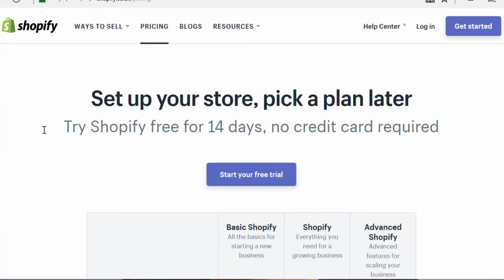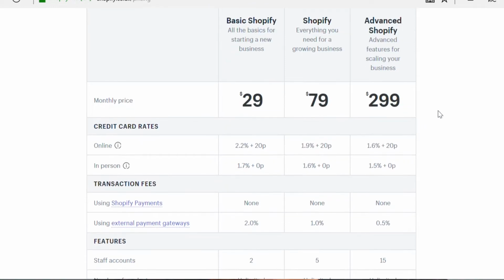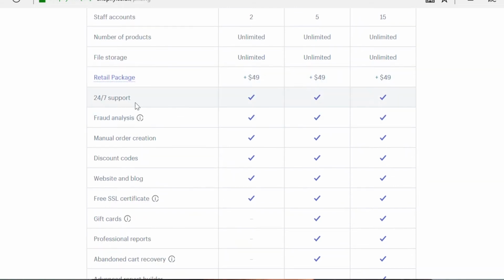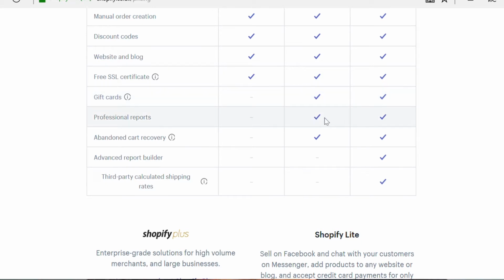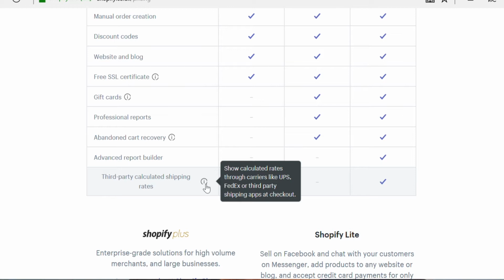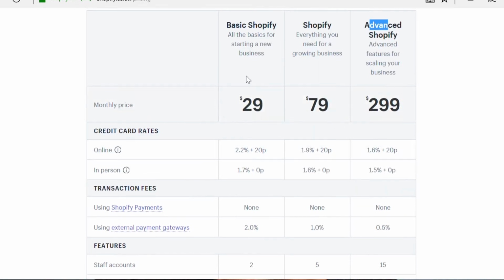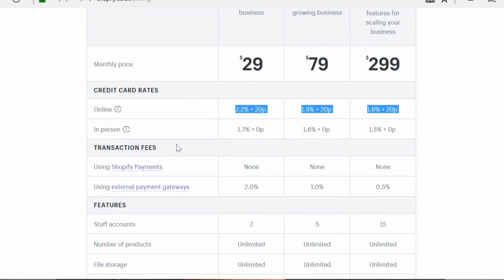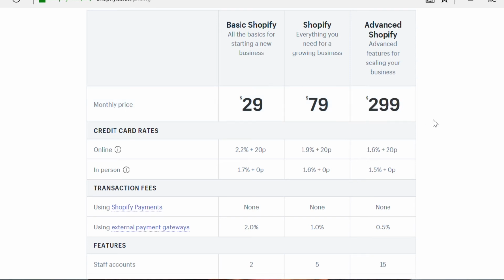Shopify Fees And Plans Explained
In answer to "How Much Is Shopify" this video runs through the different Shopify pricing plans that exist and explains the features available for each.

I also explain what the Shopify credit card fees are and also run through the Shopify transaction fees.

How to sign up for Shopify
Shopify discount
Shopify cost
shopify subscription
Shopify for dummies
launch a shopify store
How to download Shopify